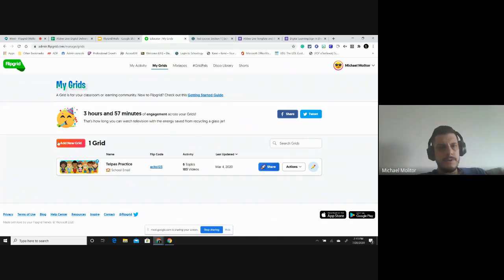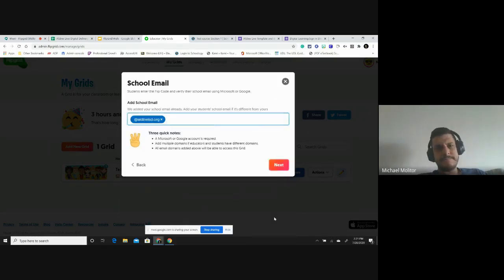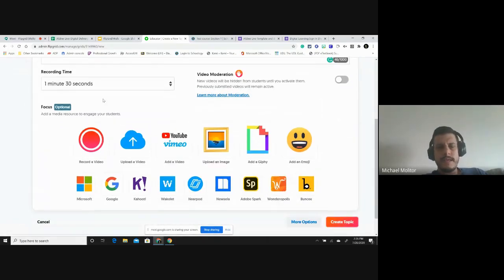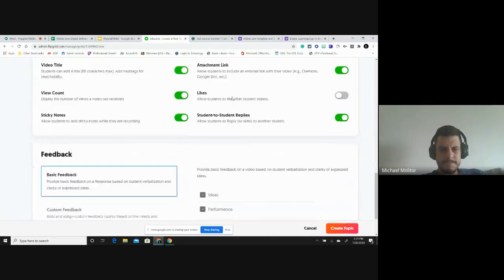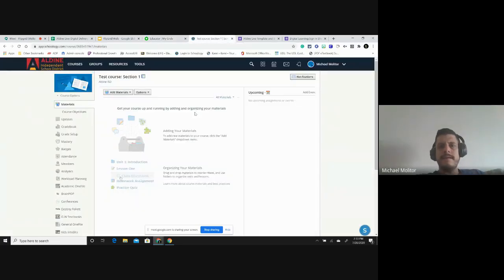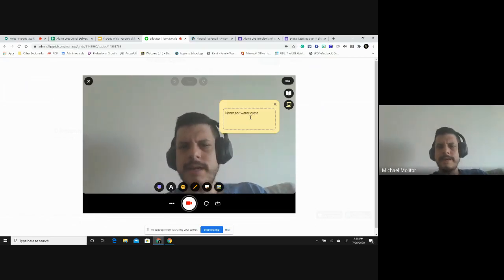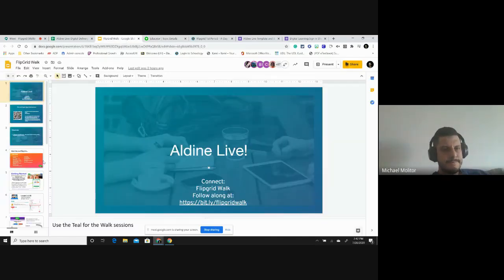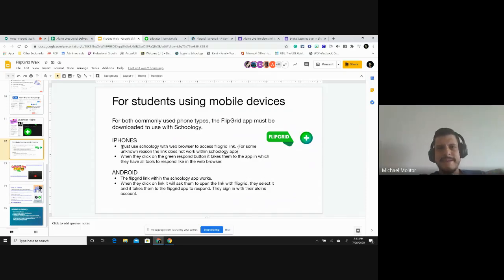Flipgrid- Walk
Aldine LIVE 2020
Presenter- Michael Molitor
The basics of creating a grid, adding topics, provide feedback, sharing properties, guides for students.